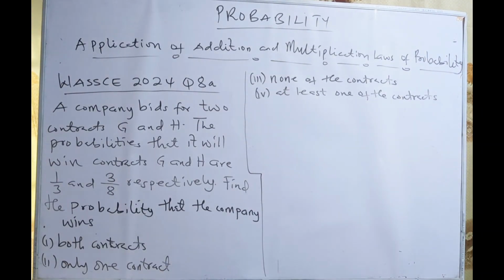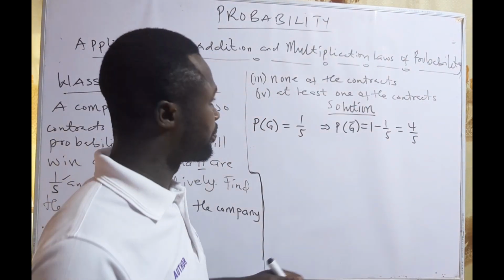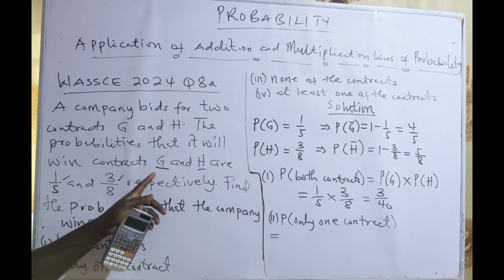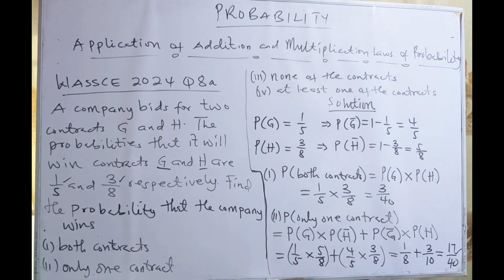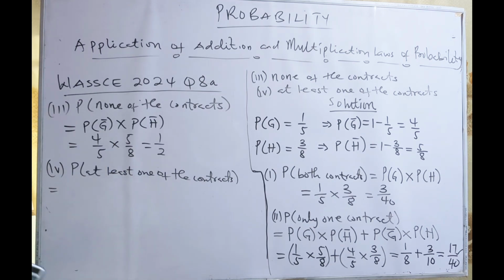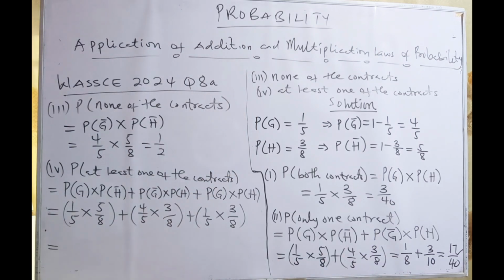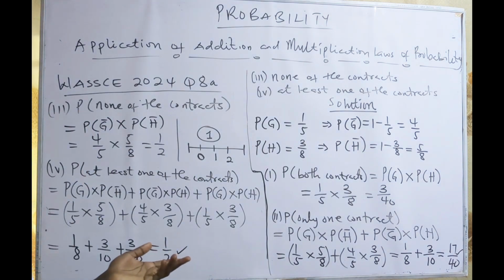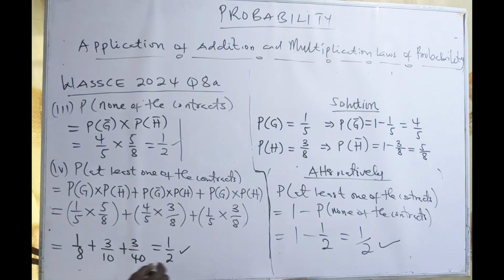WASSCE 2024 Q8a on Probability of two independent events happening.